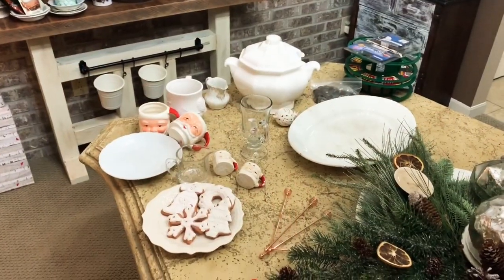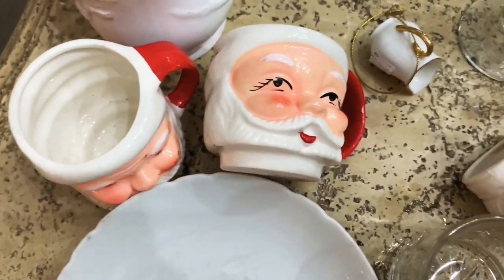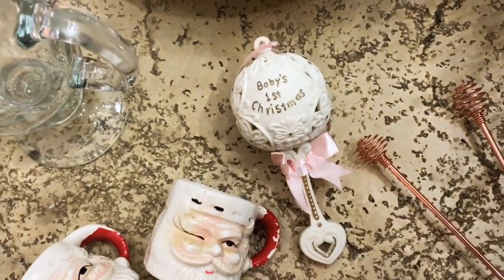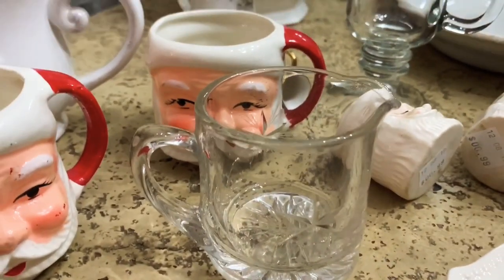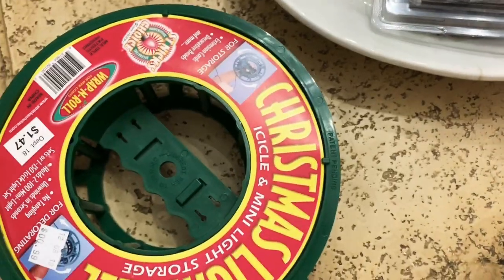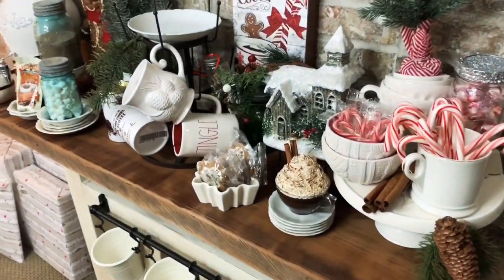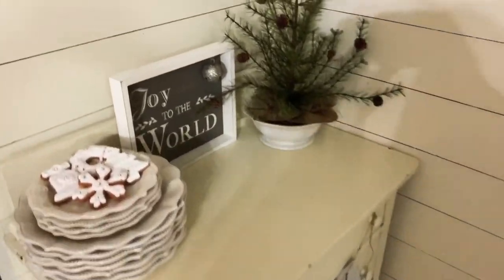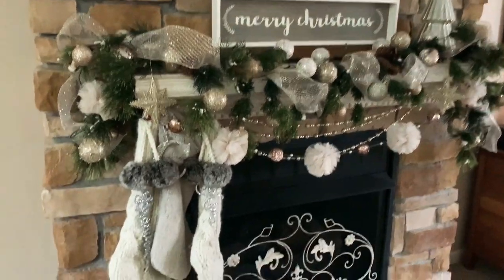Thrift Haul🎅🏼Vintage Christmas!❣️🎅🏼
Watch me say “thrift store” 99 times🤦🏼‍♀️